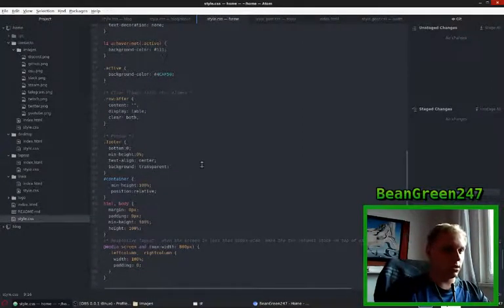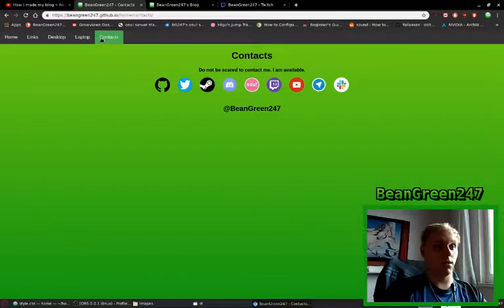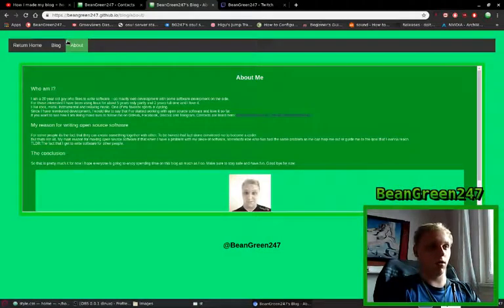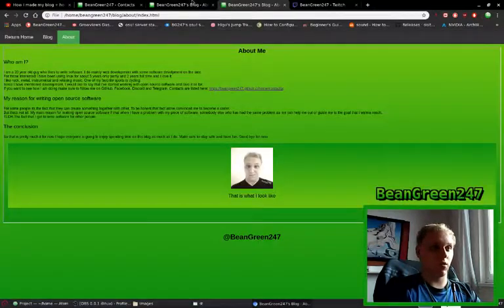New blog and Website Design!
VIDEO INFO
Blog doesn't exist anymore.